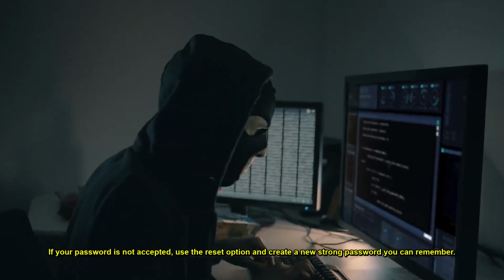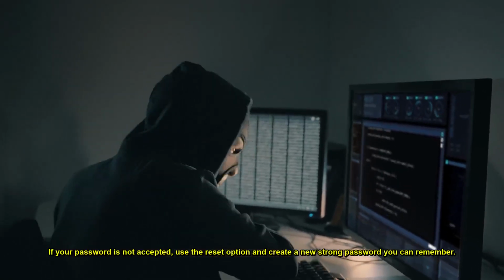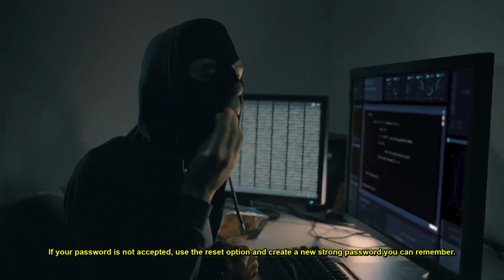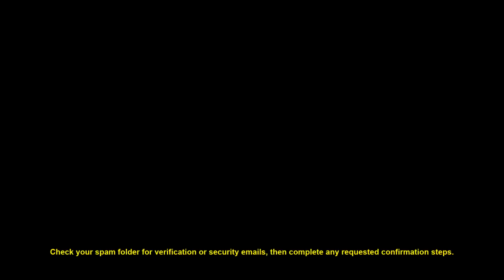How to subscribe to PostgreSQL on Supabase - Detailed Guide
In this detailed tutorial, we’ll walk you through the process of setting up PostgreSQL subscriptions on Supabase, ensuring that your application remains real-time and responsive. Whether you're a beginner or an experienced developer, our comprehensive instructions will help you easily integrate PostgreSQL features into your Supabase environment.